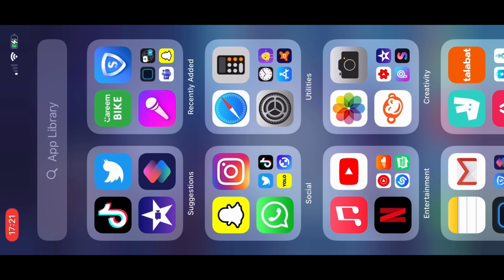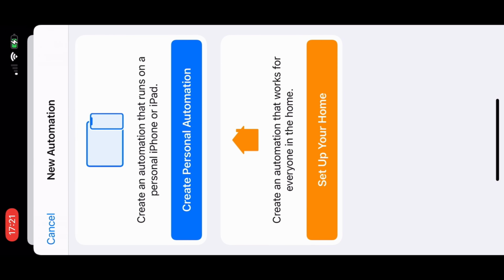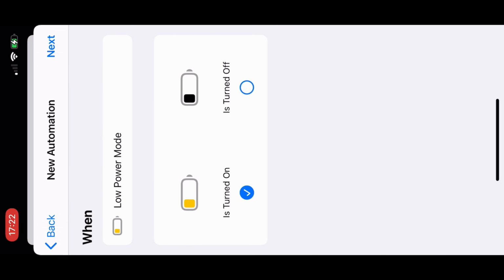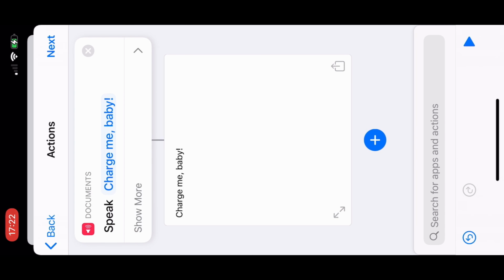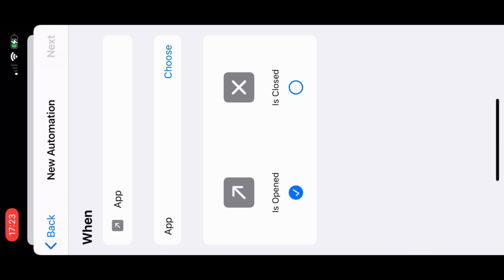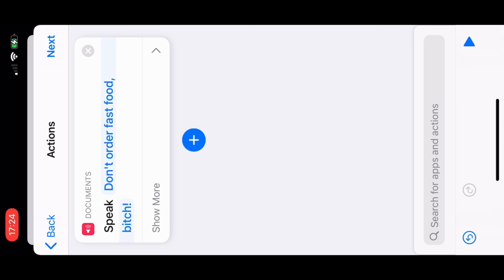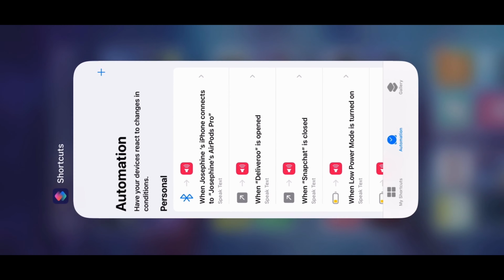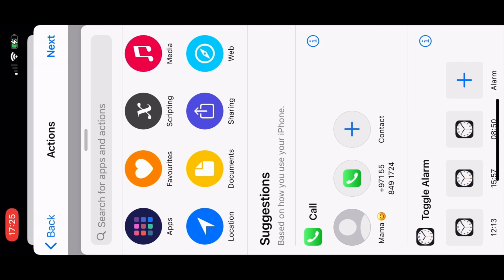iOS 14 CUSTOMIZATION TUTORIAL /enabling speak text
Hey everyone, I really love sharing iPhone tips and hacks so I decided to share an  iOS 14 customization tutorial. let me know if the tutorial helps
Hope you guys like to his video 🙈

DONE WATCHING THIS VIDEO

How to download YouTube videos on an iPhone

How to drink and not get drunk fast

Things women do that men don’t like

How to be more feminine

 Autumn look book

*SOCIALS*